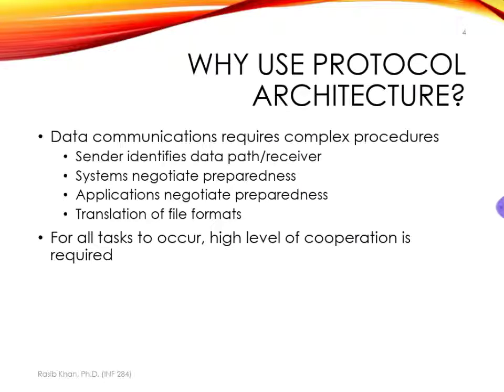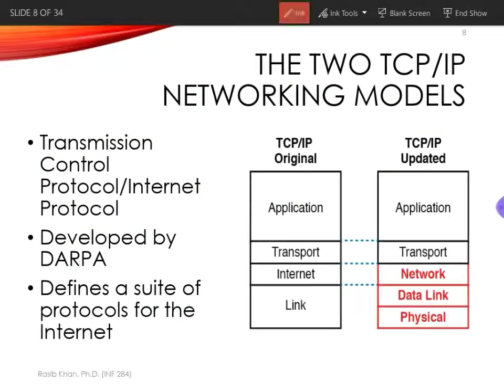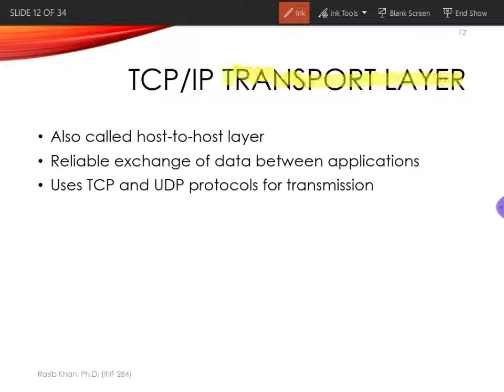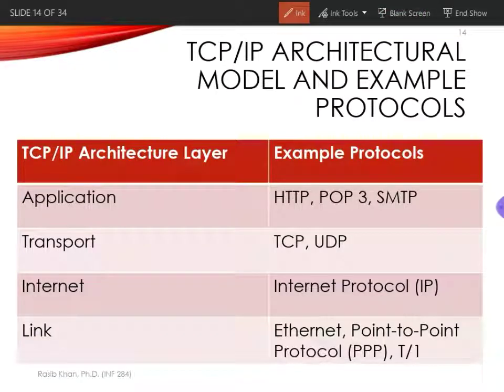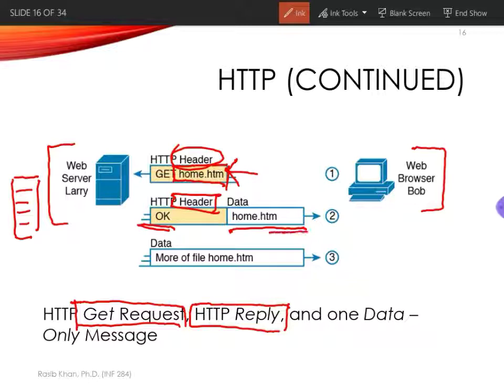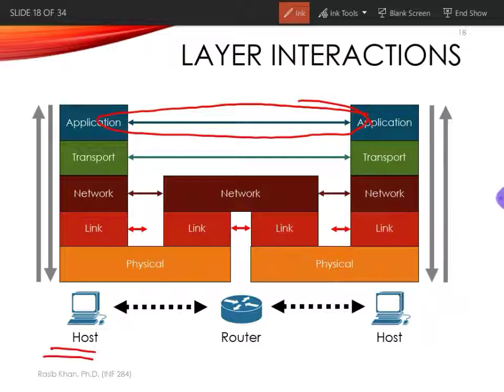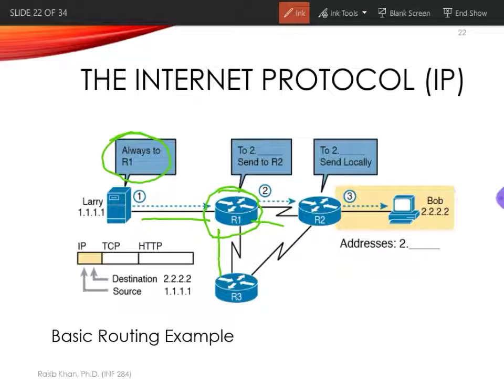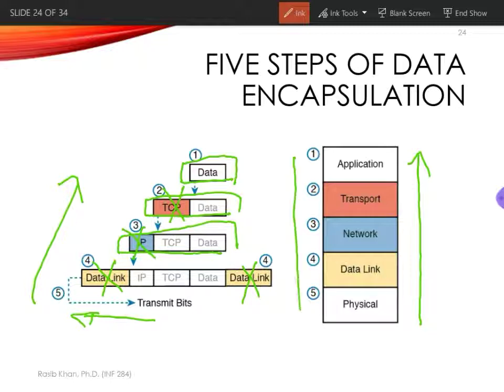Introduction to Computer Networks - TCP/IP Model - Part 1